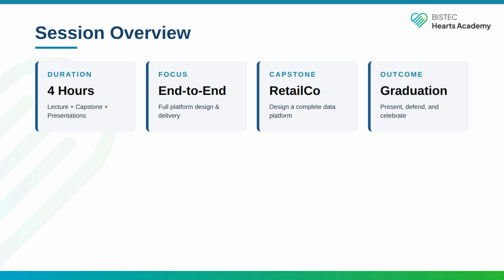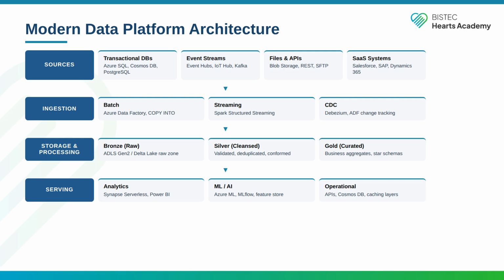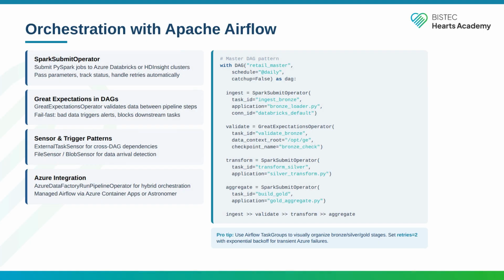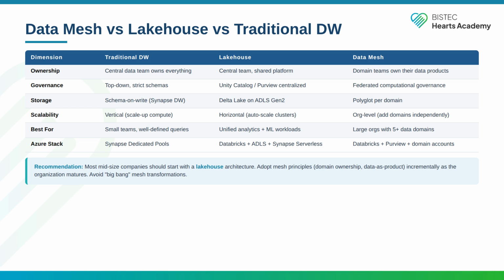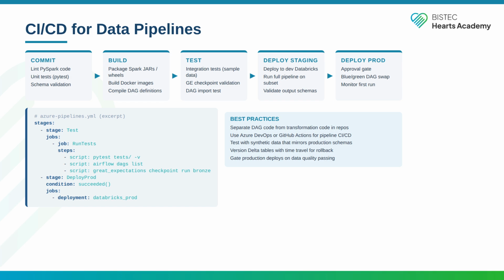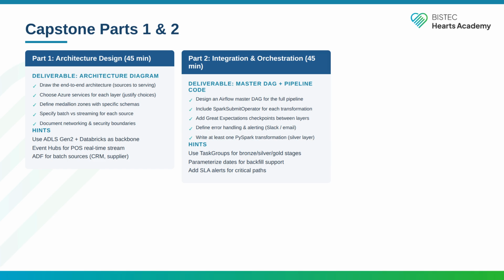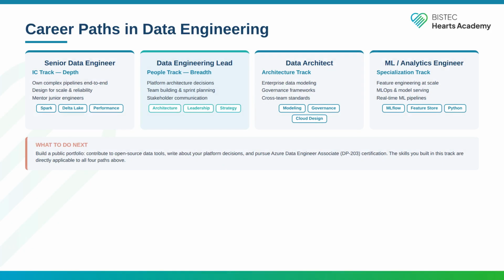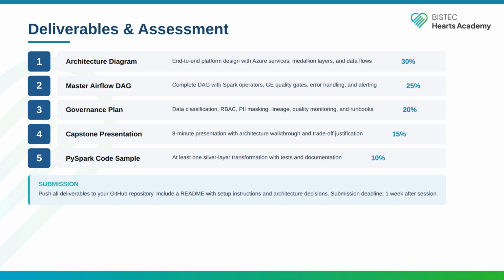BISTEC Hearts Academy | Data Engineer Track | Month 6 | End-to-End Platform (Capstone)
Welcome to Month 6 of the BISTEC Hearts Academy Data Engineer Track — the capstone session.

In this final session, we bring together everything from Months 1-5 to design a complete end-to-end data platform, including platform architecture, Airflow orchestration, data mesh vs lakehouse trade-offs, CI/CD for data pipelines, governance, and a capstone presentation.

This training is part of the BISTEC Hearts Academy role-based engineering curriculum.

Track: Data Engineer
Month: 6 (Capstone)
Duration: ~4 hours
Audience: Data engineers completing the full 6-month track

Topics covered:
- Modern data platform reference architecture
- Medallion architecture (full picture)
- Apache Airflow orchestration patterns
- Data mesh vs lakehouse vs traditional warehouse
- CI/CD for data pipelines
- Data governance and operational runbooks
- Capstone project design and presentation
- Career paths in data engineering